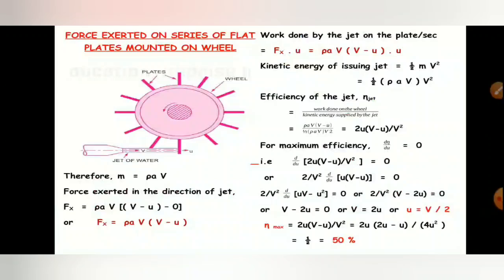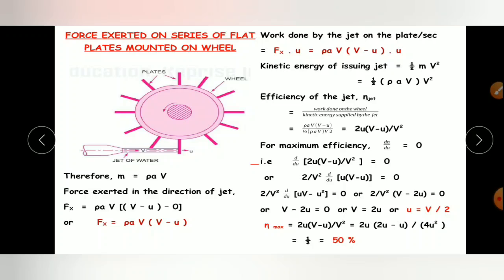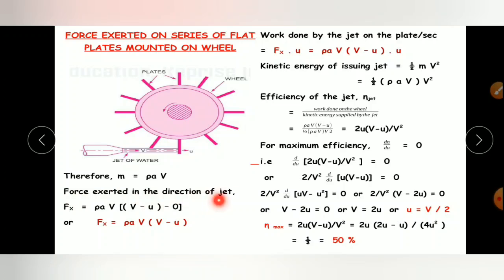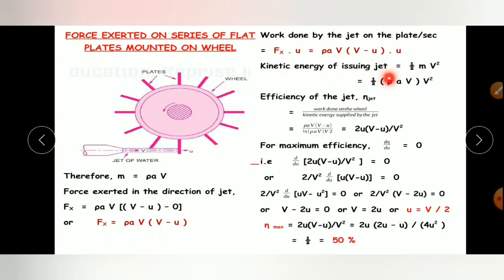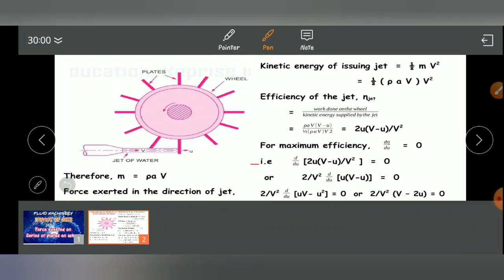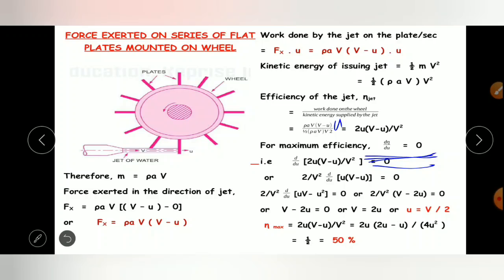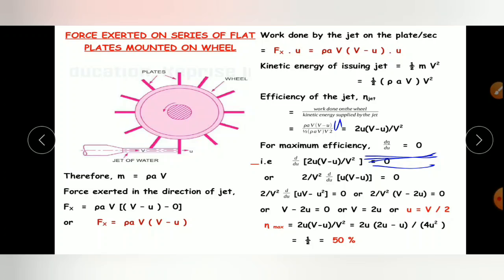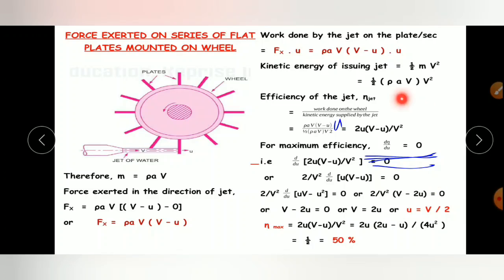Force Exerted on Series of Flat Plates Mounted on Wheel | Impact of Jet | Fluid Machinery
Lecture by Er. K. P. Panigrahi, Asst. Prof., Mechanical Engg. .